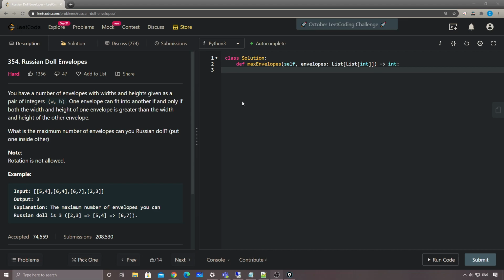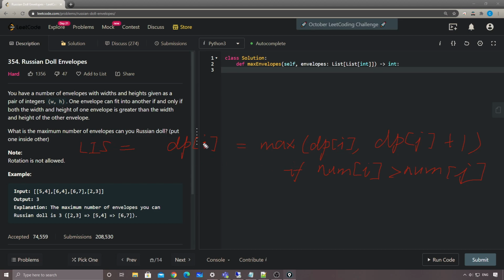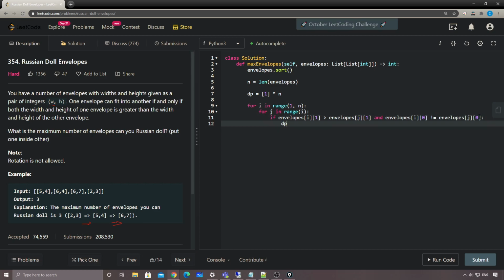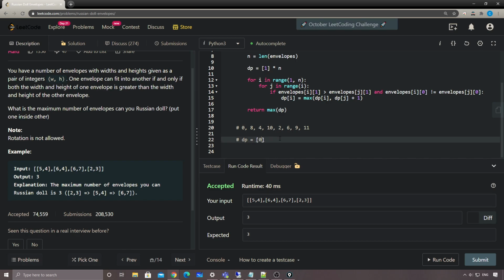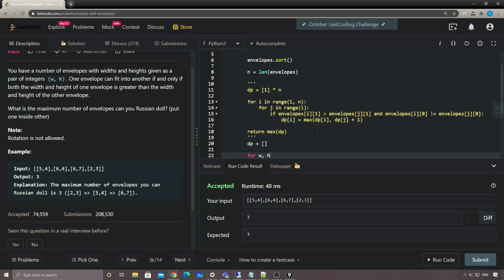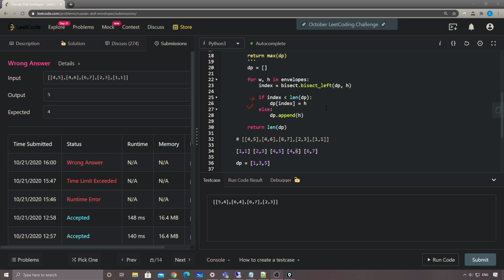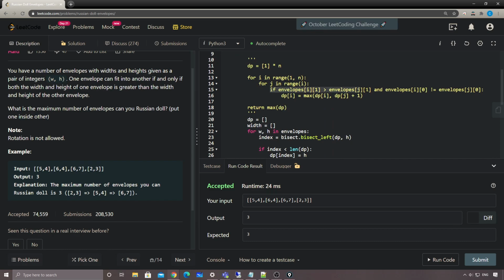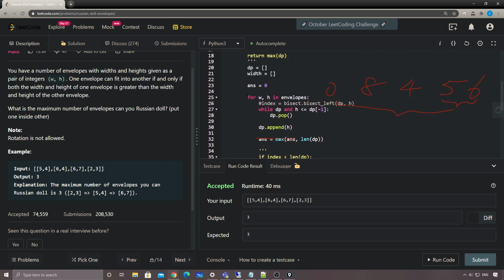LeetCode 354. Russian Doll Envelopes